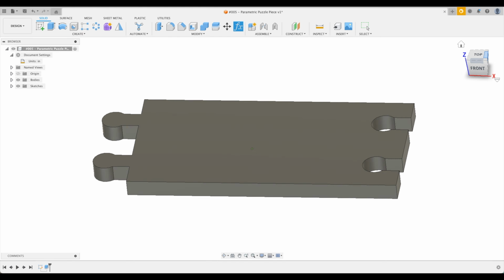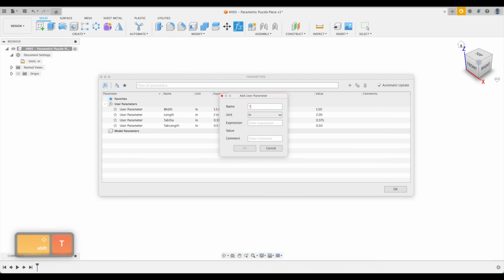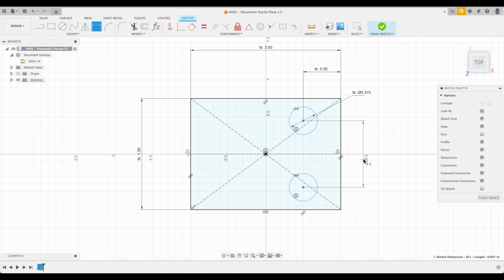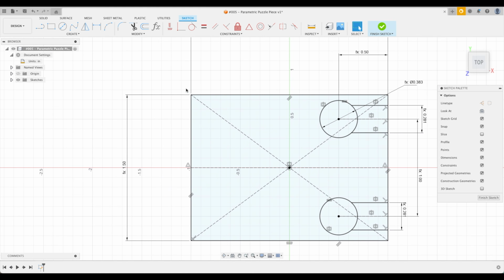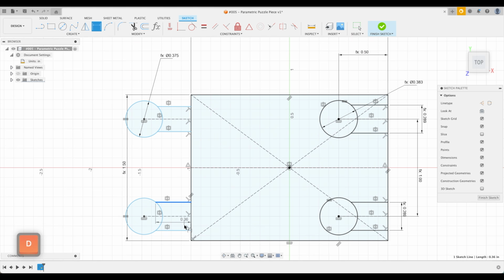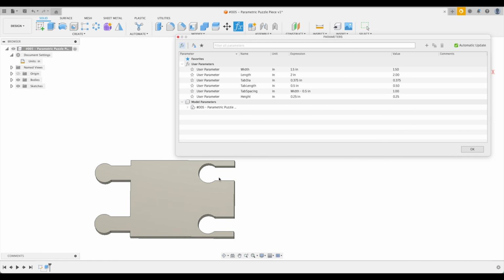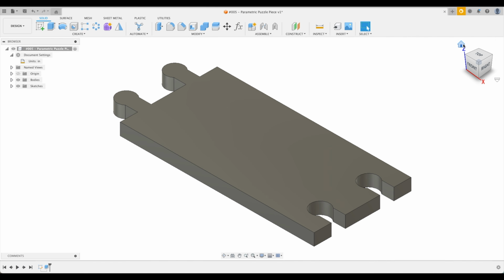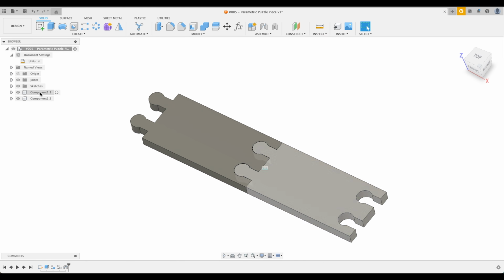Fusion 360 - Parametric Modular Piece Tutorial - Short Tutorials #6 (2023)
This tutorial is in response to one user’s request to make a parametric puzzle piece. I hope this helps not only him but many else out there facing a similar challenge. Watch the whole tutorial to see tips and tricks on sketching, dimensioning, formulas, and more.

- Memberships
- Discounts, Specials, and Freebies
- Support Us

00:00 - Start
0:24 - Create our parameters
1:17 - Create our sketch
5:12 - Modify our parameters
6:24 - Confirm parameters with assembly